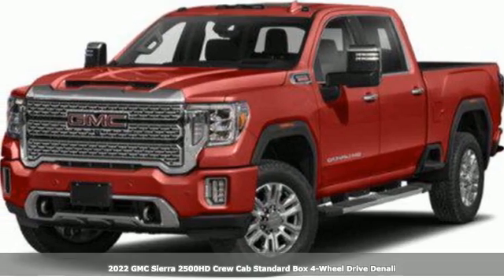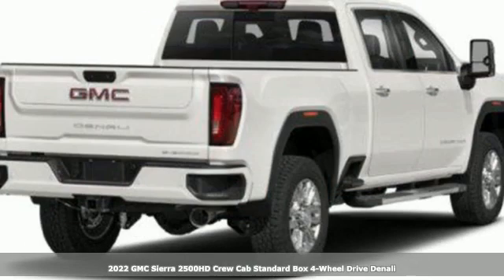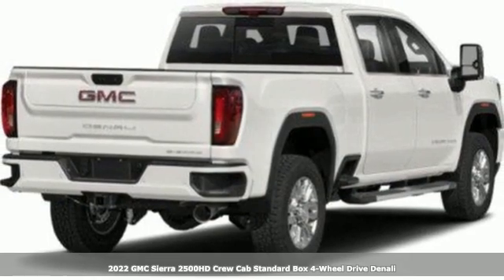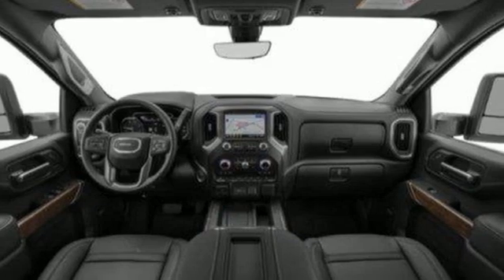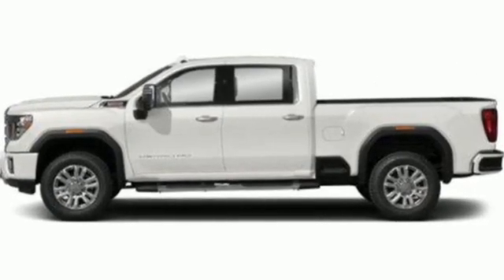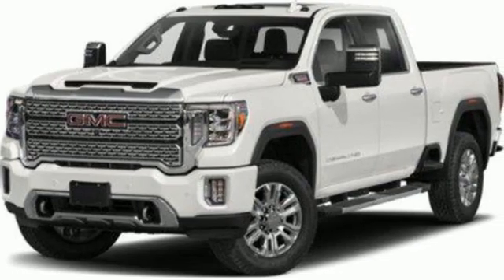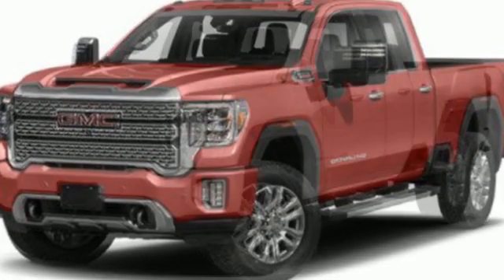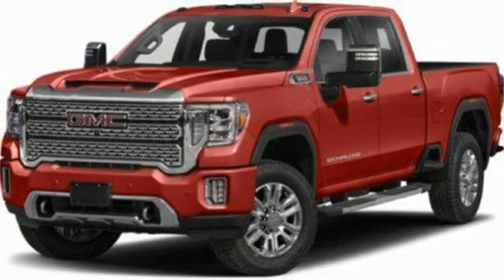New 2022 GMC Sierra 2500HD Benton AR Bryant, AR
Year: 2022
Make: GMC
Model: Sierra 2500HD
Trim: Denali
Engine: 8 Cylinder Engine
Transmission: 10-SPEED A/T
Color: Cayenne Red Tintcoat
Interior: Dark Walnut/Dark Ash Grey
Stock #: NF361707
VIN: 1GT49REY5NF361707
Recent Arrival! Cayenne Red Tintcoat 2022 GMC Sierra 2500HD Denali 4D Crew Cab Duramax 6.6L V8 Turbodiesel 10-Speed Automatic 4WD DISCOVER THE DIFFERENCE! @ EverettBGMC.com, 10-Speed Automatic, 4WD, Dark Walnut/Dark Ash Grey Leather, 10-Way Power Driver Seat Adjuster w/Lumbar, 10-Way Power Passenger Seat Adjuster w/Lumbar, 120-Volt Bed Mounted Power Outlet, 120-Volt Instrument Panel Power Outlet, 12-Volt Rear Auxiliary Power Outlet, 2 USB Ports, 2 USB Ports (1st Row), 220 Amps Alternator, 2nd Row Dual USB Charge-Only Ports, 2-Speed Active Transfer Case, 3 Years of OnStar & Connected Services Plan, 3.42 Axle Ratio, 3.73 Rear Axle Ratio, 4-Wheel Disc Brakes, 6" Rectangular Chromed Tubular Assist Steps, 7 Speakers, ABS brakes, Air Conditioning, Alloy wheels, AM/FM radio: SiriusXM with 360L, Apple CarPlay/Android Auto, Auto High-beam Headlights, Auto-dimming door mirrors, Auto-dimming Rear-View mirror, Automatic Emergency Braking, Automatic temperature control, Bed View Camera w/2 Trailer Camera Provisions, Bose Premium 7 Speaker Sound System, Brake assist, Bumpers: body-color, Compass, Compass Located In Instrument Cluster, Deep-Tinted Glass, Delay-off headlights, Denali Ultimate Package, Driver Alert Package I, Driver Alert Package II, Driver door bin, Driver Memory, Driver vanity mirror, Dual front impact airbags, Dual front side impact airbags, Electric Rear-Window Defogger, Electrical Lock Control Steering Column, Electronic Stability Control, Engine Block Heater, Exhaust Brake, Exterior Parking Camera Rear, Floor-Mounted Center Console, Following Distance Indicator, Forge Perforated Leather-Appointed Front Seat Trim, Forward Collision Alert, Front anti-roll bar, Front Bucket Seats, Front Center Armrest, Front Chrome Recovery Hooks, Front dual zone A/C, Front fog lights, Front License Plate Kit, Front Prem Floor Liners w/Removable Carpet Insert, Front reading lights, Front wheel independent suspension, Fully automatic headlights, Garage door transmitter, Genuine wood console insert, Genuine wood door panel insert, GMC Connected Access Capable, Gooseneck/5th Wheel Prep Package, HD Surround Vision w/2 Trailer View Camera Provisions, Heated & Ventilated Front Bucket Seats, Heated 2nd Row Outboard Seats, Heated door mirrors, Heated Driver & Front Outboard Passenger Seats, Heated front seats, Heated steering wheel, Heavy-Duty 80 Amp Battery, Hill Descent Control, Hitch Guidance w/Hitch View, Illuminated entry, Inside Rearview Auto-Dimming Rear Camera Mirror, Integrated Trailer Brake Controller, IntelliBeam Automatic High Beam On/Off, In-Vehicle Trailering System App, Keyless Open & Start, Lane Change Alert w/Side Blind Zone Alert, LED Cargo Area Lighting, LED Smoked Amber Roof Marker Lamps, Low tire pressure warning, Manual Tilt-Wheel/Telescoping Steering Column, Memory seat, Multicolor 15" Diagonal Head-Up Display, Navigation System, Not Equipped w/Front & Rear Park Assist, Occupant sensing airbag, Off-Road Suspension, OnStar & GMC Connected Services Capable, Outside temperature display, Overhead airbag, Overhead console, Panic alarm, Passenger door bin, Passenger vanity mirror, Pickup Box, Polished Exhaust Tip, Power Door Locks, Power door mirrors, Power driver seat, Power Front Passenger Windows w/Express Up/Down, Power passenger seat, Power Rear Windows w/Express Down, Power Sliding Rear Window w/Defogger, Power steering, Power Sunroof, Power windows, Power Windows w/Driver Express Up/Down, Power-Retractable Assist Steps, Preferred Equipment Group 5SA, Premium audio system: Premium GMC Infotainment System, Radio: AM/FM w/Prem GMC Infotainment System & Navi, Rear Cross Traffic Alert, Rear Prem Floor Liners w/Removable Carpet Insert, Rear reading lights, Rear seat center armrest, Rear step bumper, Rear Wheelhouse Liners, Rear window defroster, Remote keyless entry, Remote Vehicle Starter System, Safety Alert Seat, Security system, Signature Denali Grille, SiriusXM w/360L, Speed control, Speed-sensing steering, Split folding

Address:
21099 Interstate 30